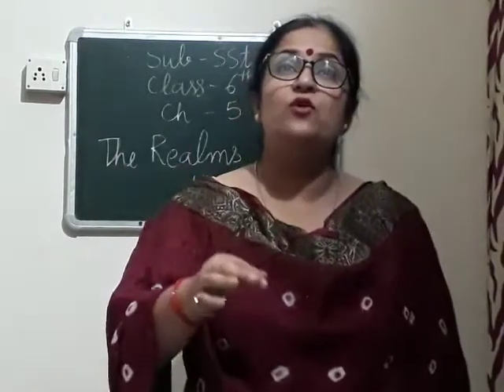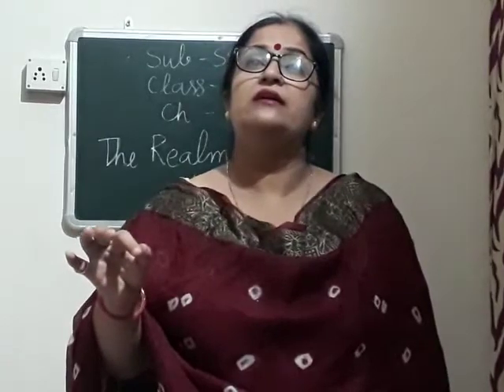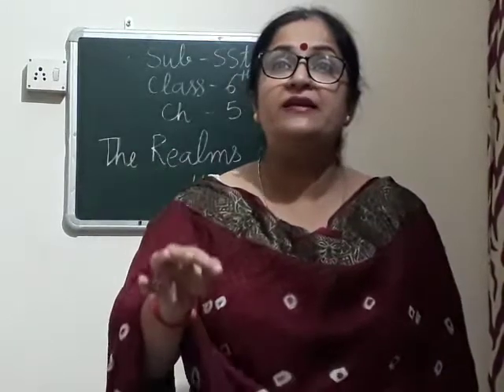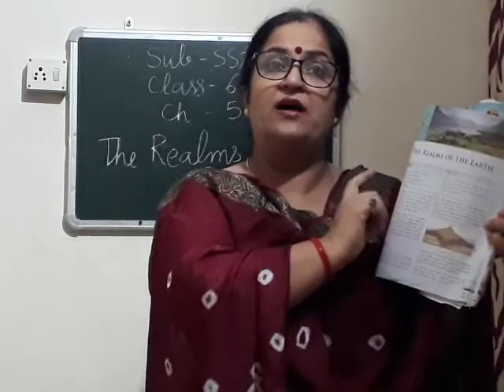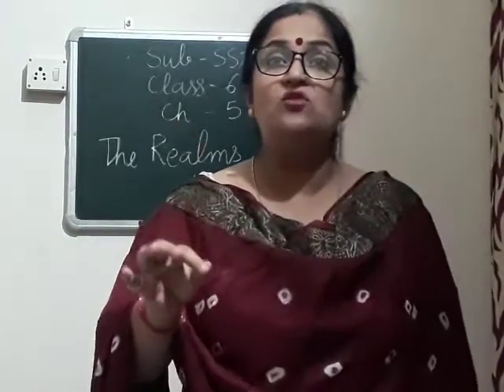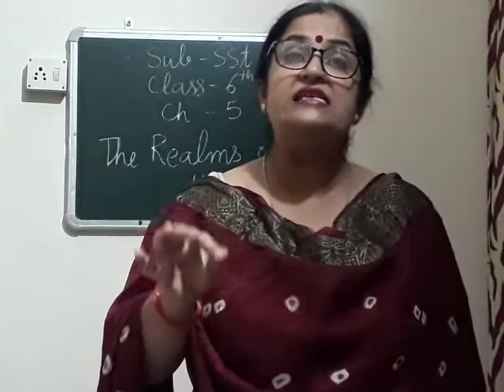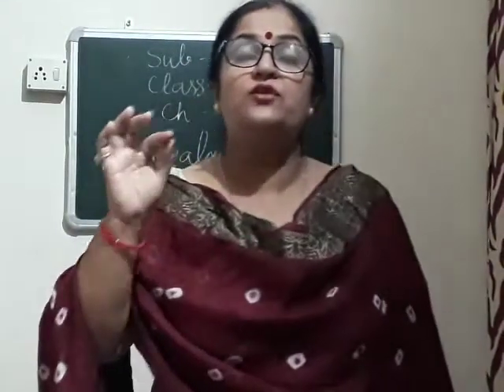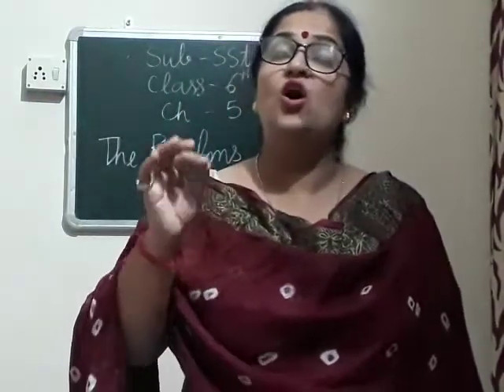Ritu Arora class 6th sst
Ch 5 Geography The Realms of the Earth